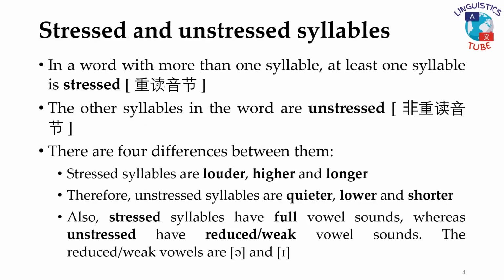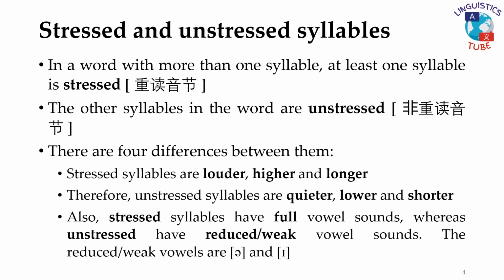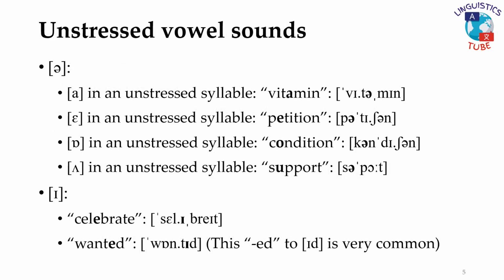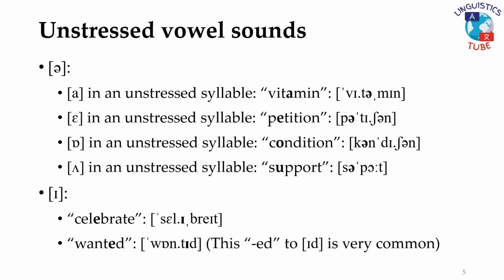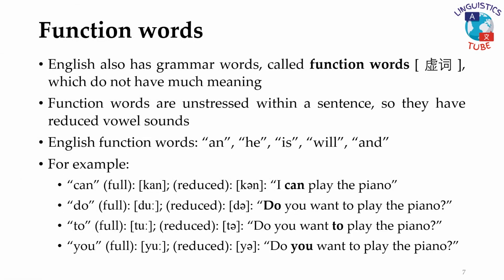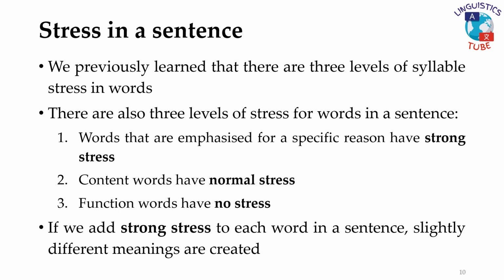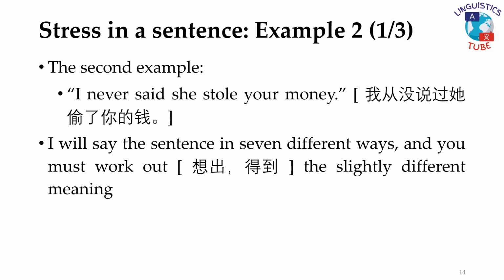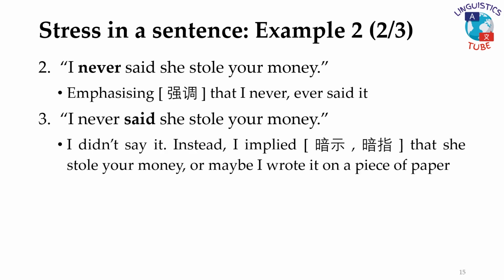English Pronunciation: 2.5 - Word, Phrase and Paragraph Stress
Welcome to Episode 5 in Chapter 2 of my course about English Pronunciation. In this episode, we will learn how words can be stressed or unstressed. In general, there are two types of words in English, and sometimes we need to stress them differently.